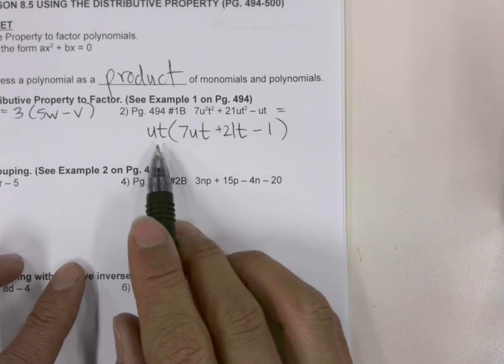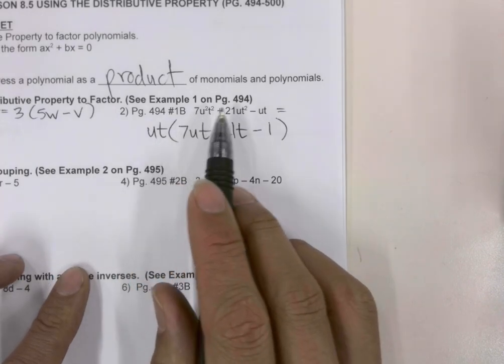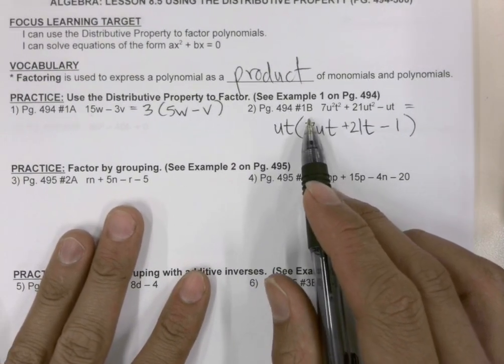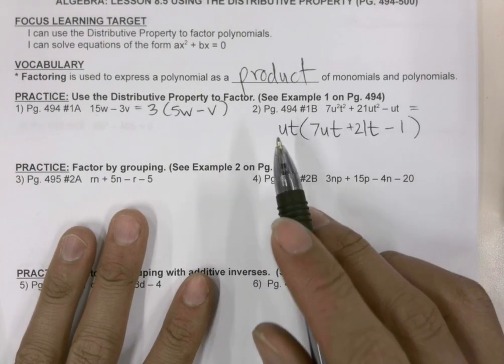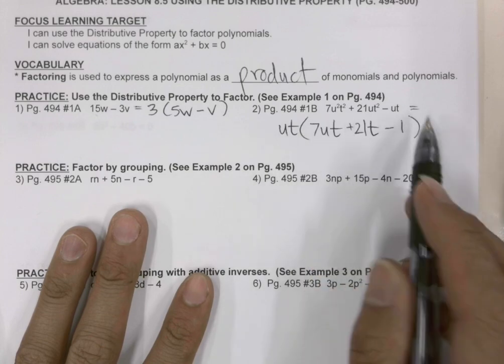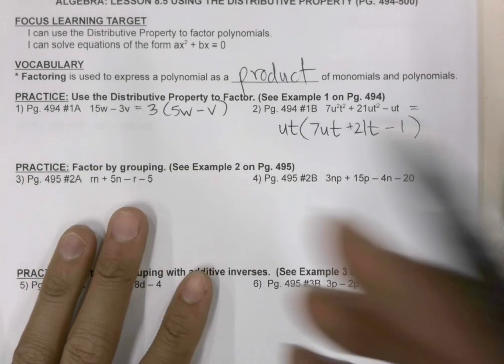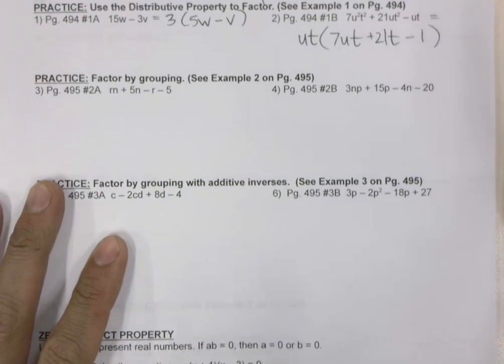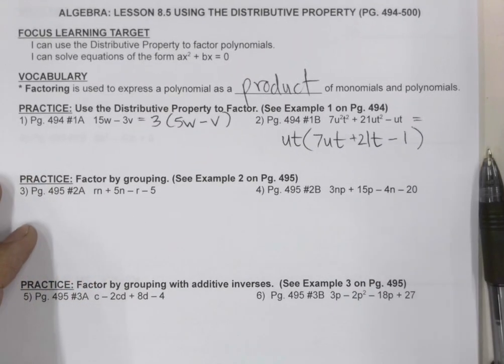8 5 Practice 1